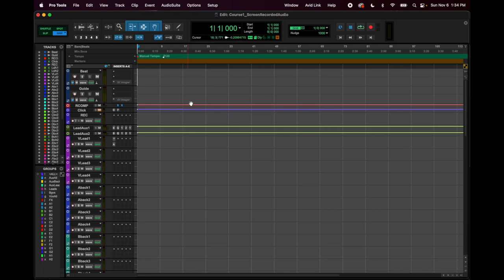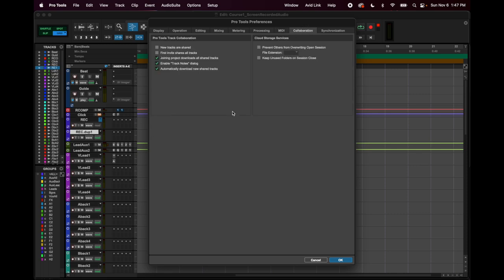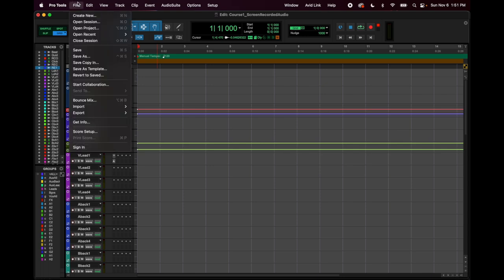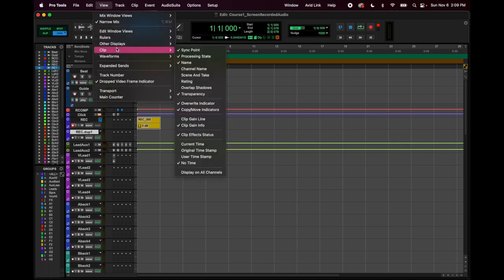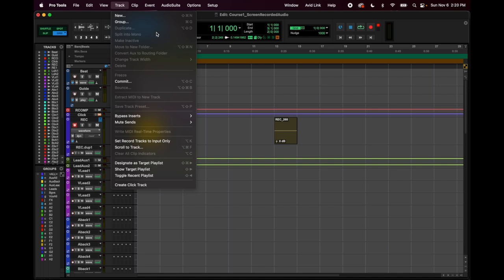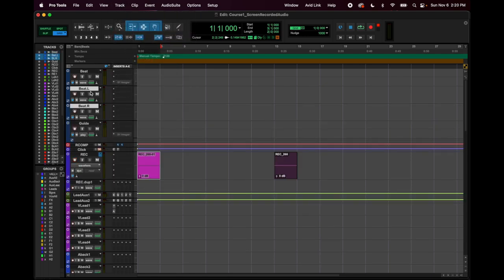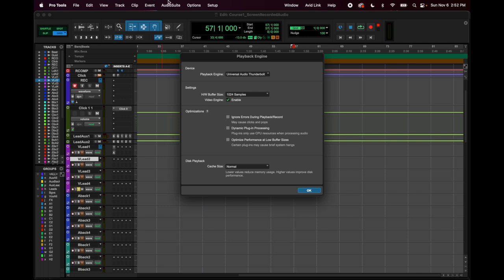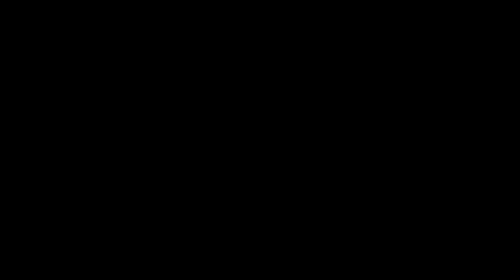Tour of Pro Tools Pt.1 Dropdown Menus [Vocal Recording Simplified FULL COURSE] - Lesson 3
Want a tour of what all the functions of Pro Tools are? Let's start here with the dropdown menus at the top of your screen.